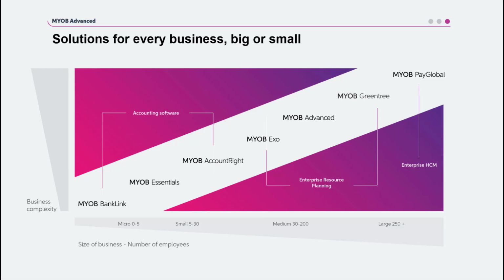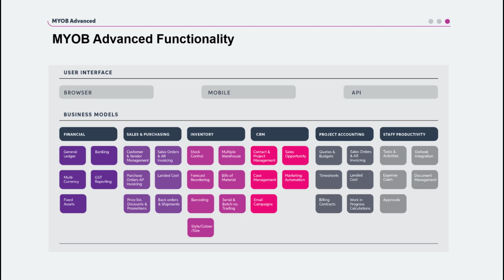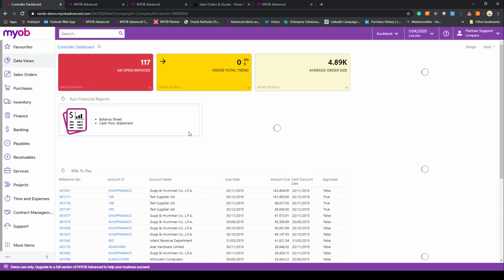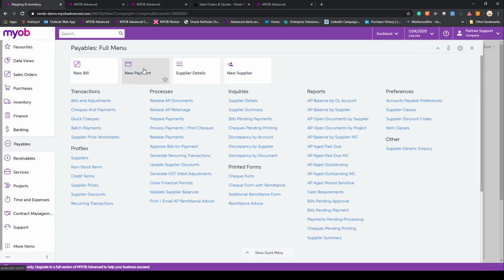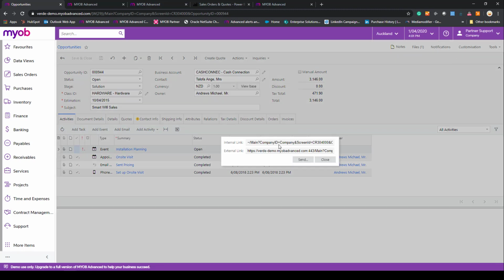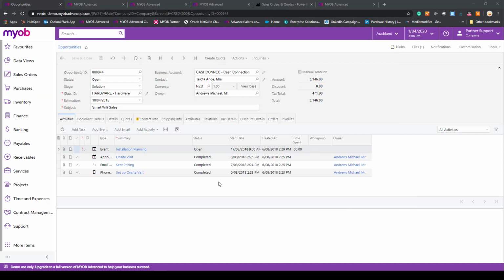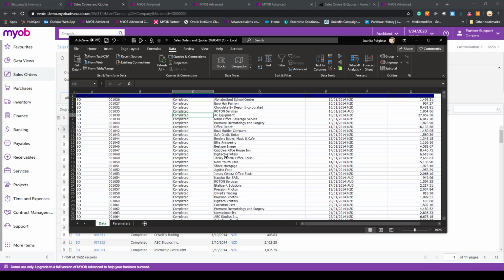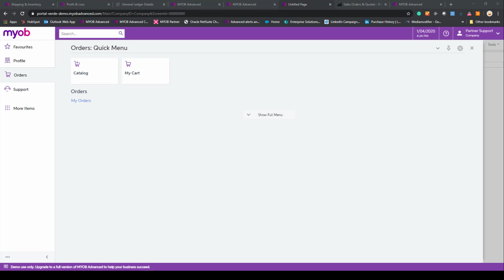MYOB Acumatica Overview Webinar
MYOB Advanced Cloud ERP provides the best business management solution for transforming your company to thrive in the digital economy. MYOB Advanced ERP delivers adaptable cloud and mobile technology with a unique all-inclusive user licensing model, enabling a complete, real-time view of your business anytime, anywhere.

Find out why more mid-sized companies are choosing MYOB Advanced as their ERP solution.

Hear a company overview followed by a product demo highlighting a few integrated business management applications, including Financials, Distribution and CRM.